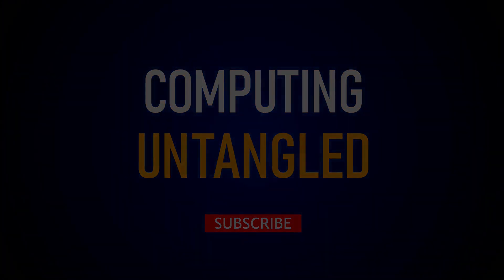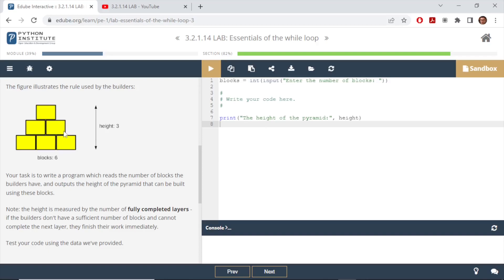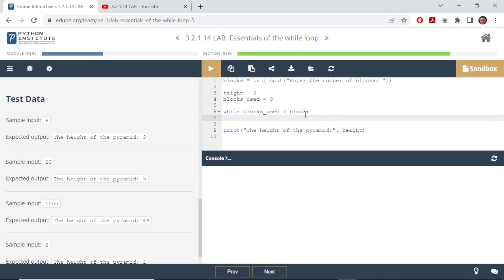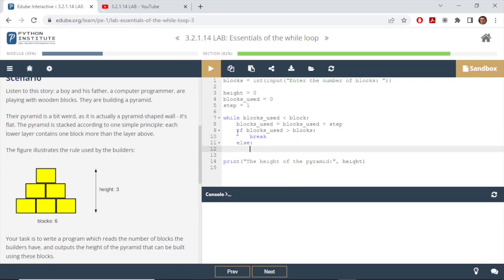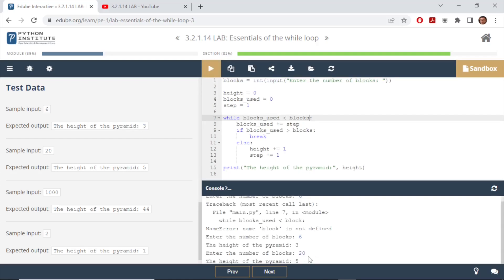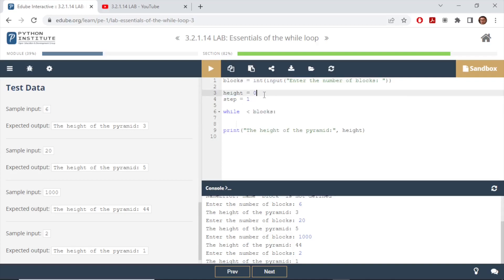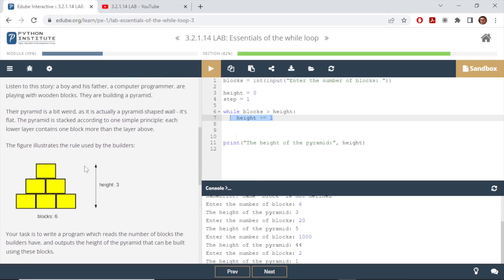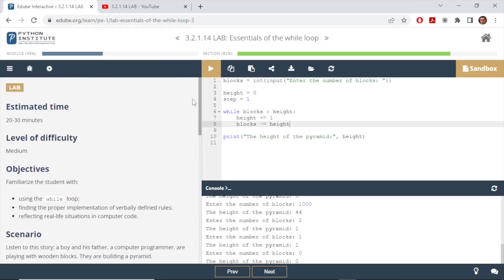Two Solutions for "3.2.1.14 LAB: Essentials of the While Loop"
Learn 2 ways to solve Python Institute's 3.2.1.14 LAB exercise (finding height of the pyramid).

Links:
Python Institute's 3.2.1.14 LAB:

Timestamps:
00:00 Welcome Remarks
00:31 Objective, Scenario and Constraints
01:40 Method 1: Comparing Used Blocks to Total Blocks
05:20 Method 2: Comparing Blocks to Height
07:58 Closing Remarks